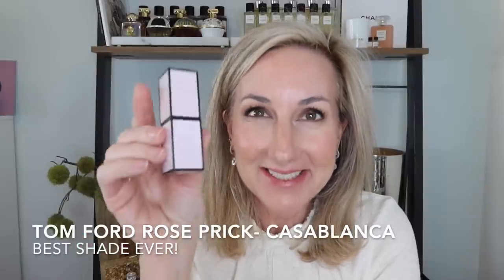GRWM USING SUBSCRIBER REQUESTS | SEPHORA SALE PRODUCTS | PLUS TOM FORD SOLEIL BRULANT EAU DE PARFUM!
Today, I am doing a classic GRWM using SUBSCRIBER REQUESTS using products from the Sephora and my Tom Ford Soleil Brulant Eau de Parfum finally showed up and I am going to give you my initial impressions~~

CODE: OMGSPRING

PRODUCTS MENTIONED:
Verb Ghost Oil
Dior Forever Skin Correct Concealer 2N
Dior Backstage Face Brush
Dior Backstage Powder No Powder 2N
Dior Forever Perfect Fix
Charlotte Tilbury Setting Spray
Nars Eye Primer
Tom Ford Mink Mirage Eye Quad
Gucci L'Obscur Mascara
Gucci Eye Brow Pencil Brun
Westman Atelier Butter Bronzer in Coup de Soleil
Dior Backstage Rosy Glow Blush
Tom Ford Limited Edition Casablanca
Tom Ford Tabacco Vanille
Tom Ford Soleil Brulant
Fragrance type: floral oriental
Notes: Pink peppercorn, Cypriol India Orpur, orange brout water absolute, black honey accord, café arabica absolute, amber

Shirt- Madewell
Sweater- Jenni Kayne Boyfriend Cashmere Sweater in Rose

Kate Spade Earrings

sephoravib luxurybeauty westmanatelier # sephora vib sale 2021 sephora sale 2021